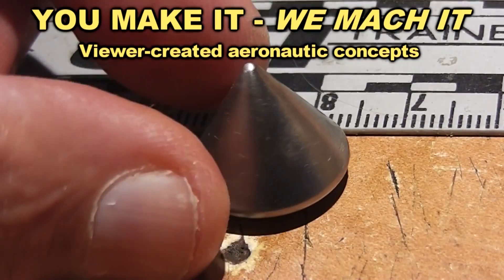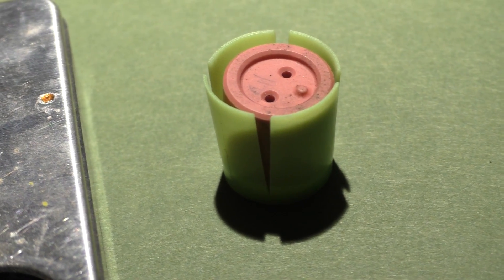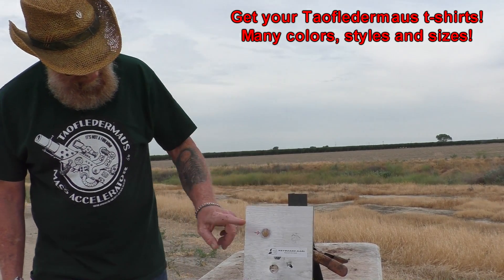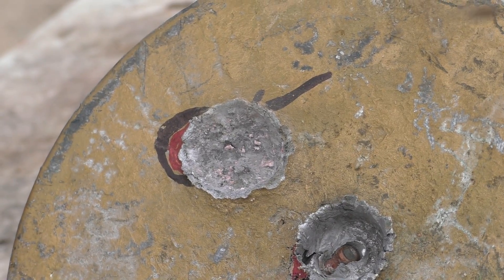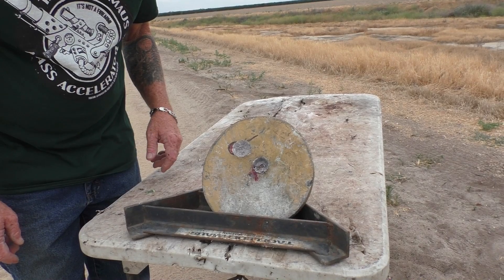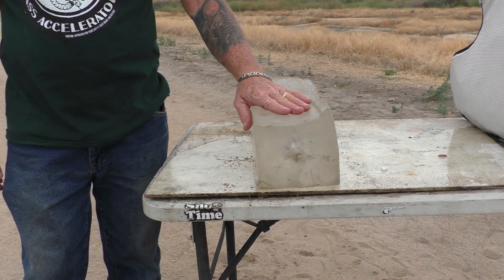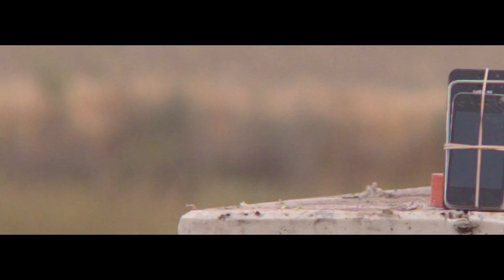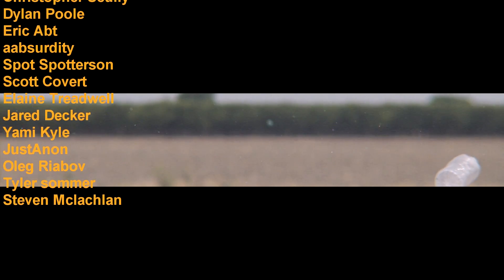Beryllium Oxide 12 g. Projectiles - 1300 MPH Destruction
We get another look at Evan's magnetron slugs but this time we send them at even higher velocities.   We tested these on different targets to try to determine what use a ceramic-type projectile could be used for.   I did not expect these types of results.

Evan's Arts and Craft,  jewelry creations:

There are no firearms in this video,  Youtube censors.